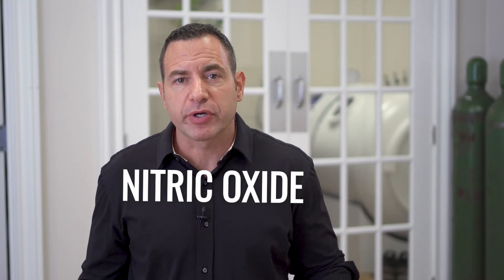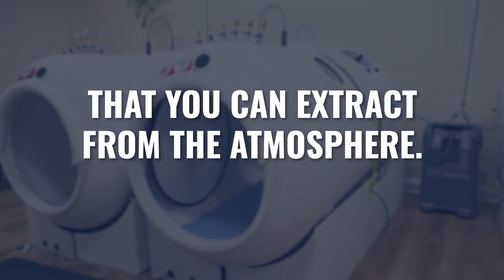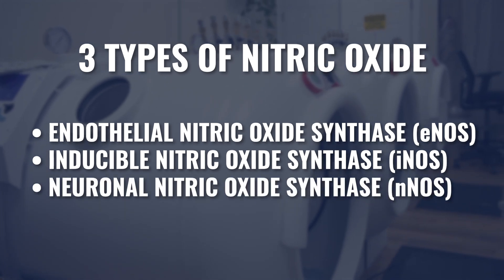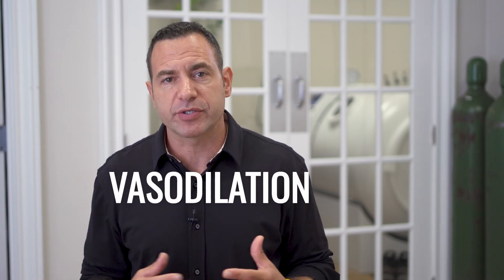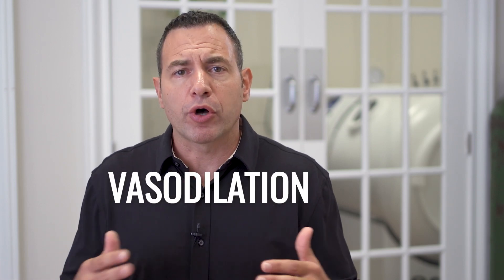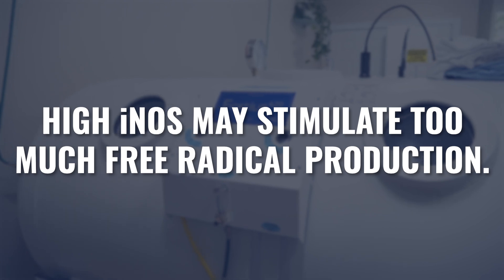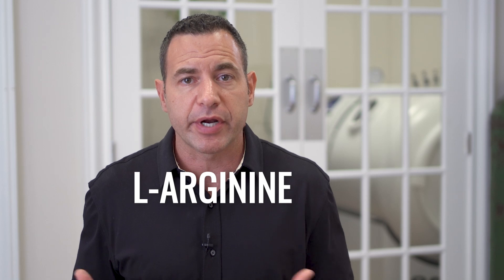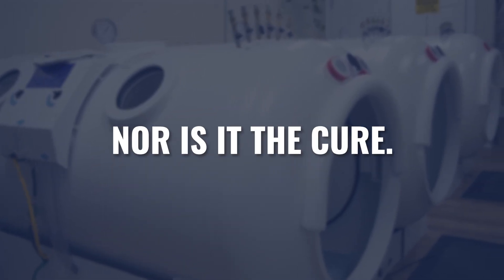How (And Why) To Increase THIS TYPE Of Nitric Oxide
Why would you want to increase nitric oxide in your body? What are the benefits of nitric oxide?

In the final video of our series on therapeutic gases we’re discussing nitric oxide.

Like a lot of things we talk about on this channel, if you google nitric oxide you’ll often find conflicting information.

Nitric oxide is both praised for it’s health benefits and criticized for it’s potential to cause oxidative stress and inflammation.

So which is it, good or bad?

Let’s discuss!

If you’re interested in using other therapeutic gases to improve your health, don’t miss the videos we did on oxygen, nitrogen, hydrogen, and carbon dioxide for a complete understanding of how these gases can enhance your health and well-being.

CHAPTERS:

0:00 Benefits of Nitric Oxide
2:26 eNOS
3:11 nNOS
3:37 iNOS
5:14 How to stimulate eNOS and nNOS
6:25 Supplements